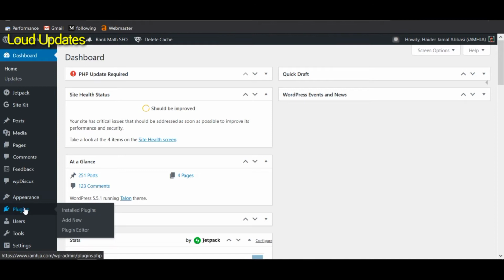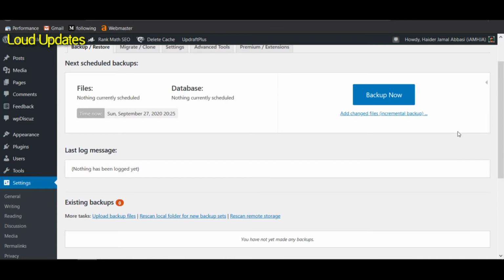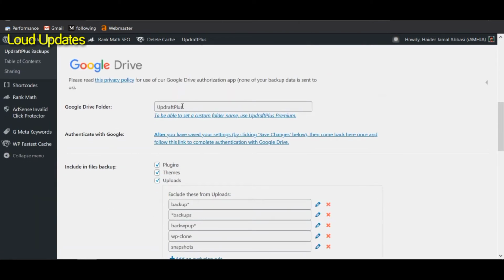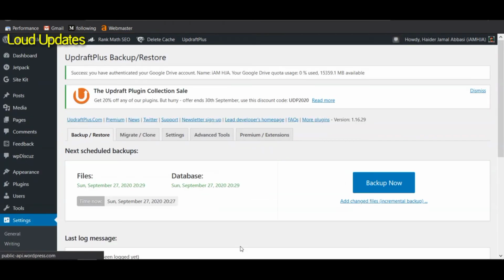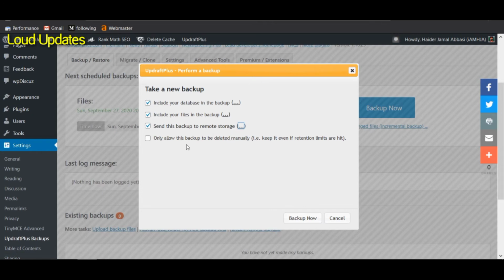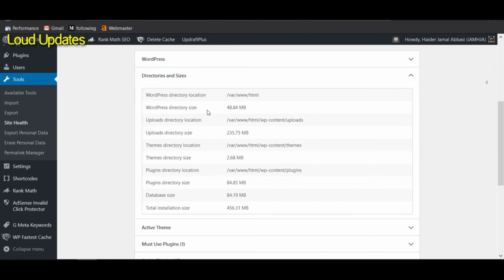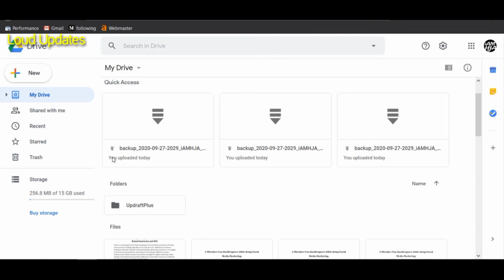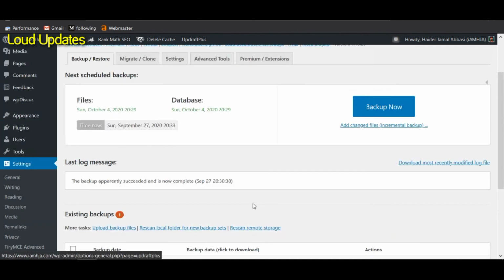How to Backup WordPress Website Step By Step (2021)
Today i will guide you on how to backup WordPress website. just watch the video till the end and understand everything if you skip you will not understand make sure to watch the complete tutorial to understand how to back up the WordPress website.